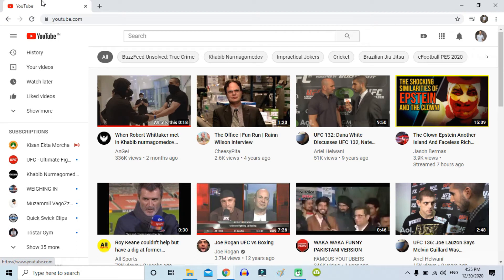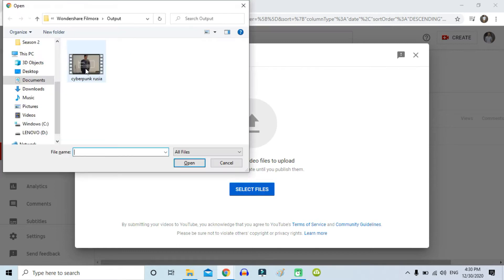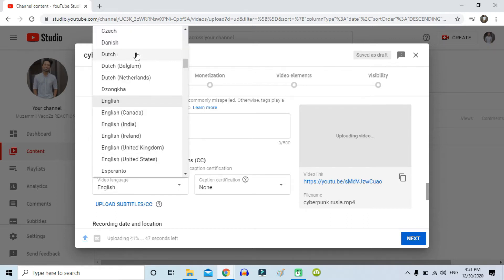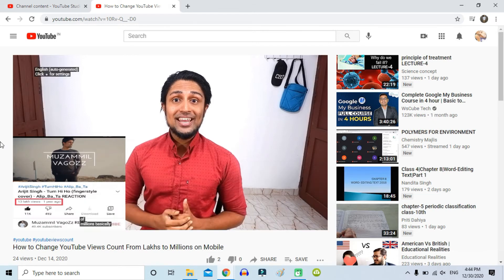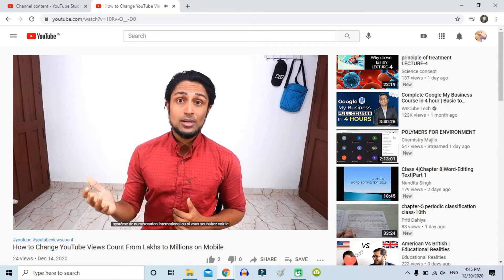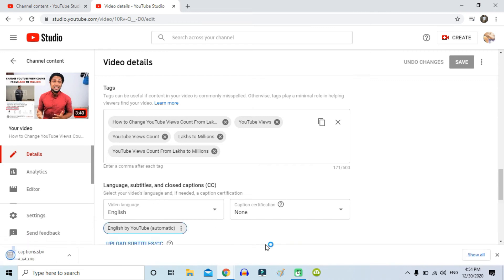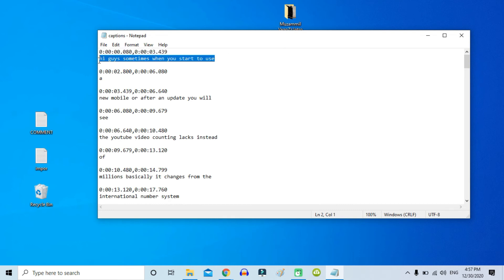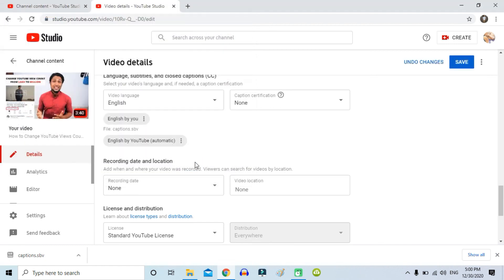How to Create Automatic Subtitles and Captions for YouTube Videos In Multiple Languages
Closed captions allow you to share your videos with a larger audience, including deaf or hard-of-hearing viewers and viewers who speak another language. When you add subtitles to YouTube videos, your audience benefits and your video ranks higher. Follow these steps to add subtitles and closed captions.

With YouTube’s global reach, it’s easy to forget that people all over the world will be watching your videos. You can actually cater to your foreign audiences by adding subtitles and closed captions to your videos.

You don’t have to know multiple languages to reach your foreign viewers. YouTube will automatically send your caption file to Google Translate. Your foreign audience will be able to select the Translate Captions option and immediately enjoy your video.

So in this video i am going to show you How to Automatically Create Subtitles and Captions for YouTube Videos